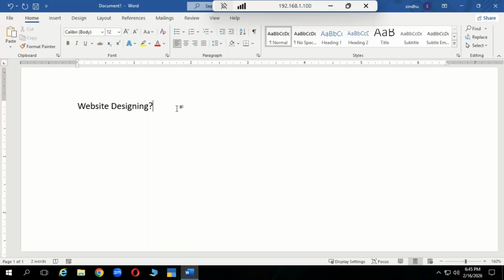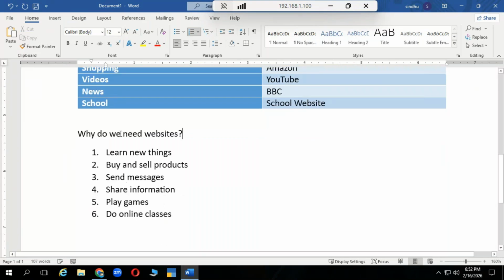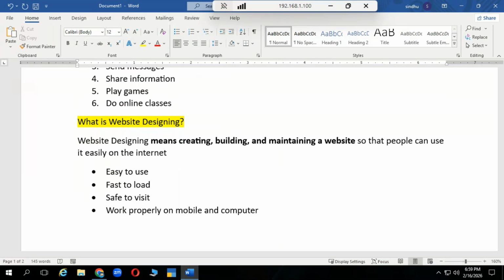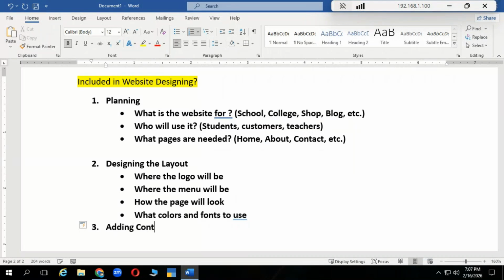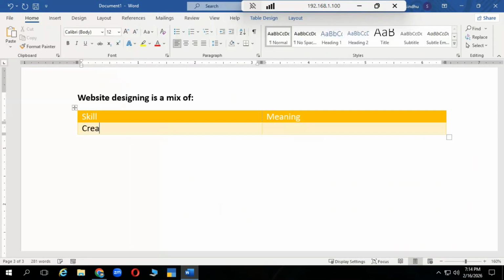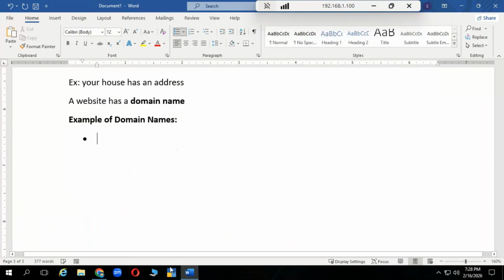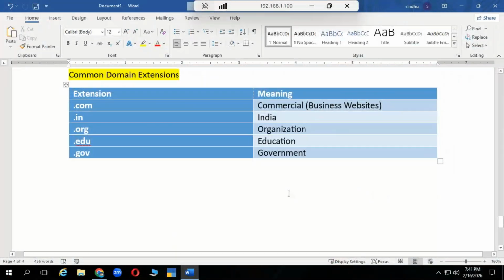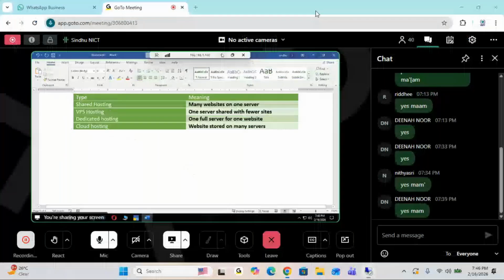DM Sindhu 16th Feb Mcc